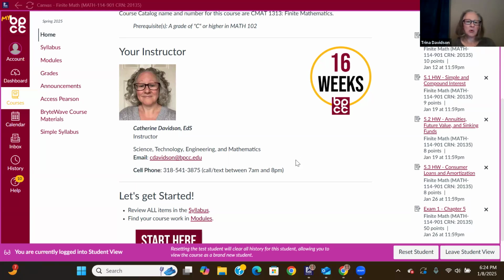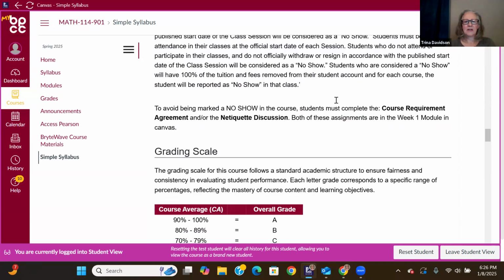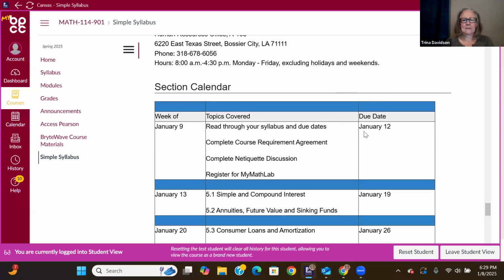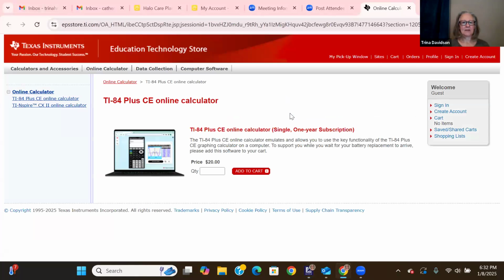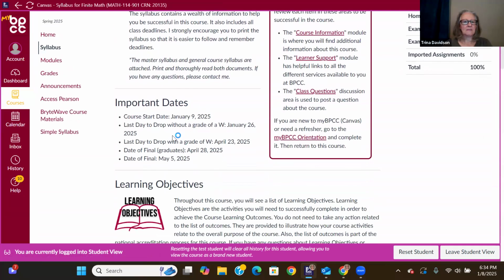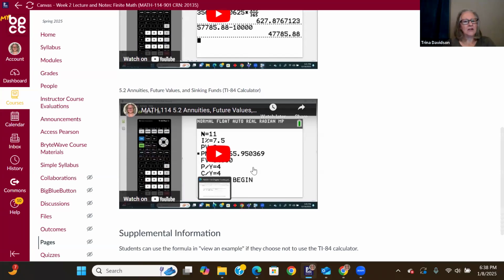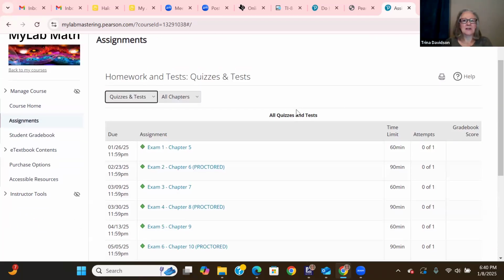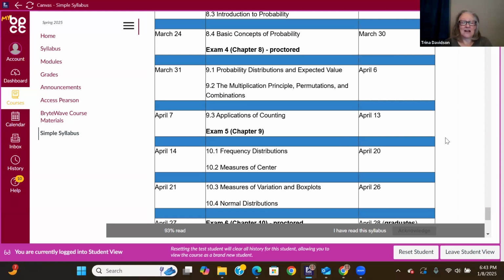MATH 114 Intro Video SP25